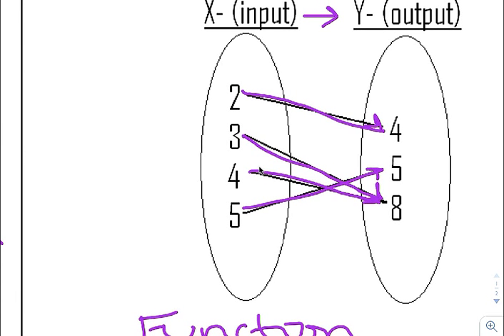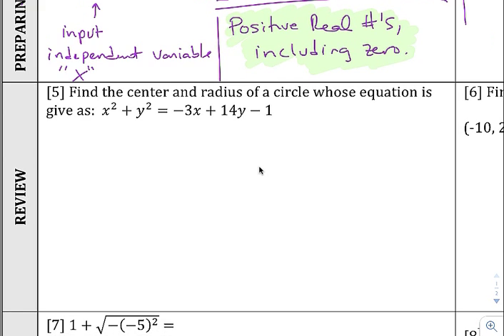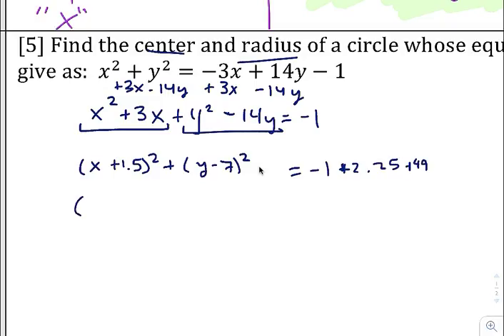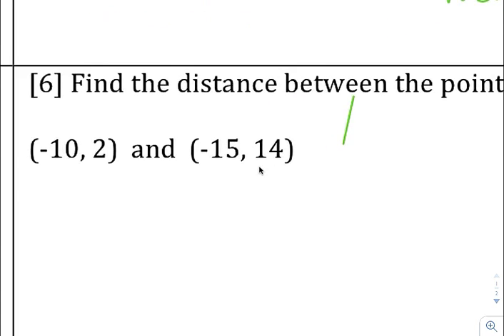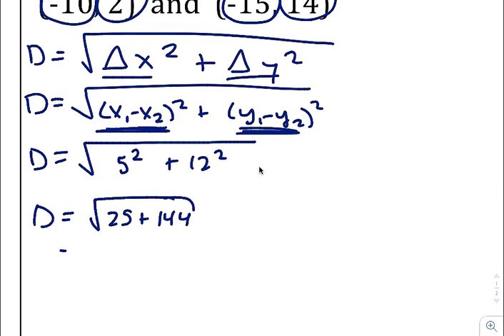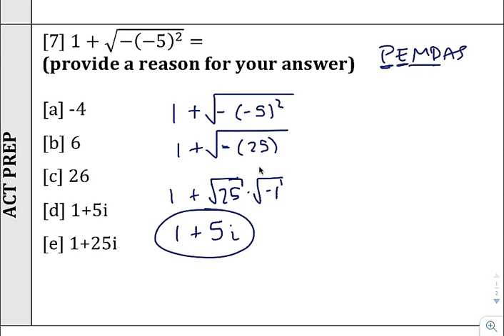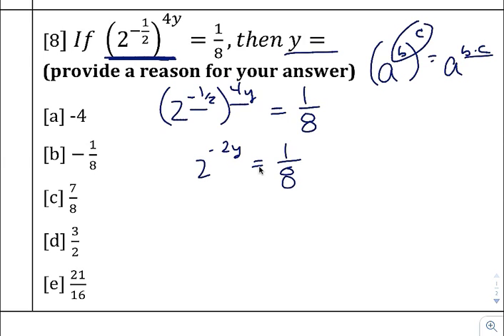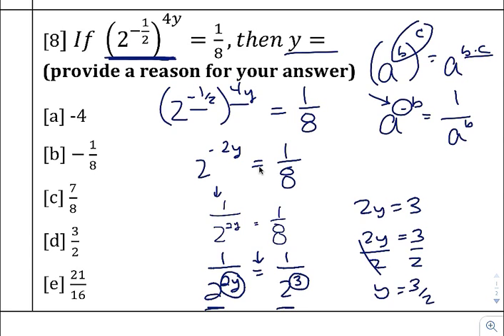Key HW Series 1, Part 3 of 3 part 2